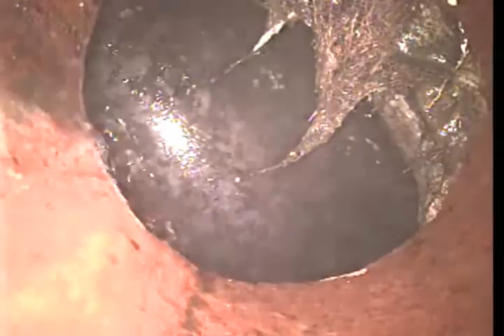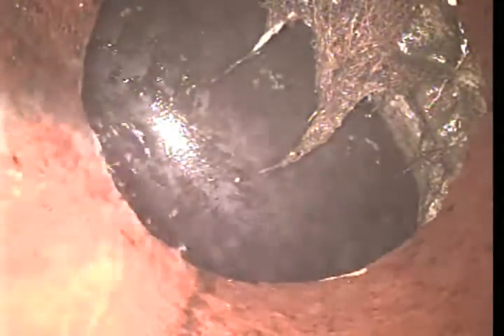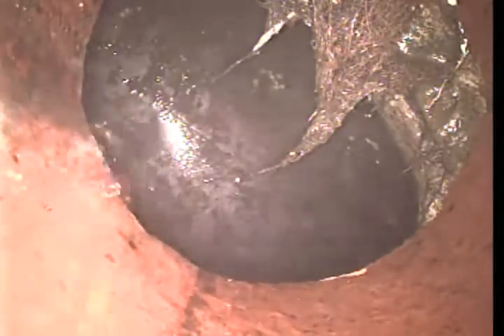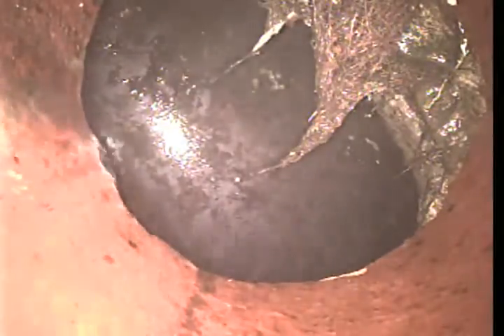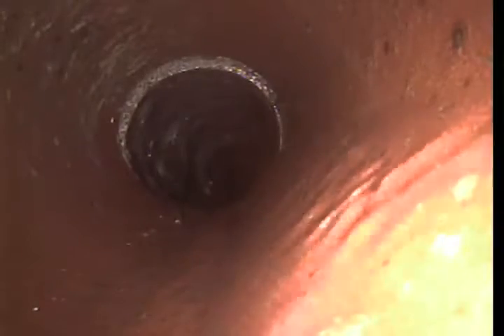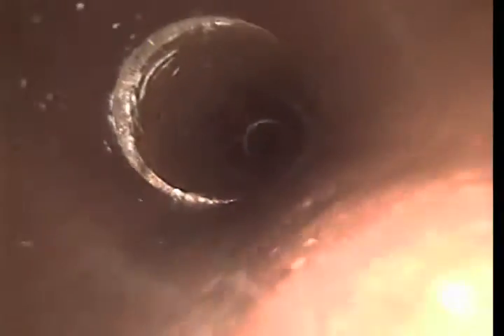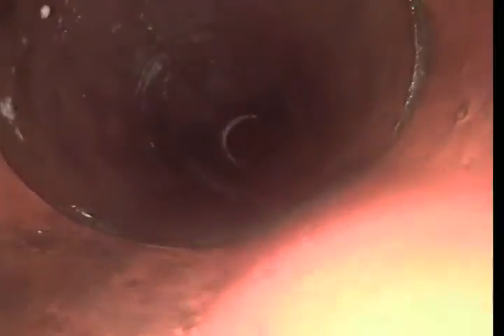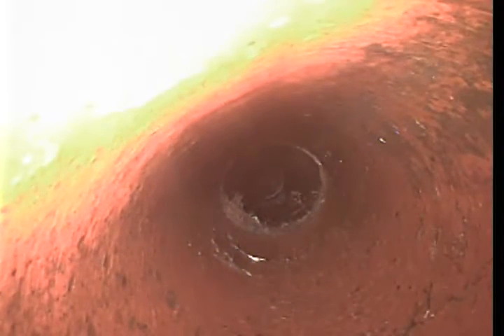2815 S Post Street